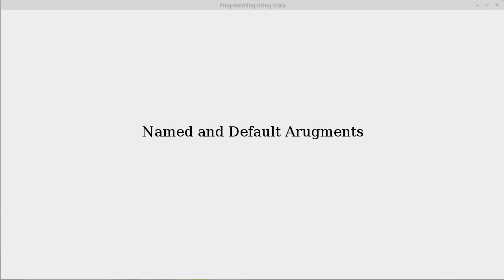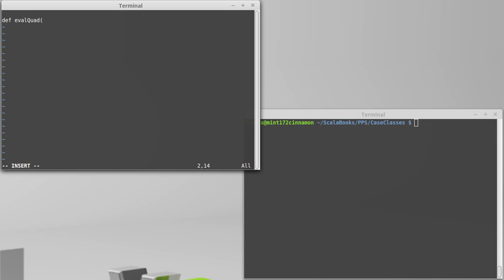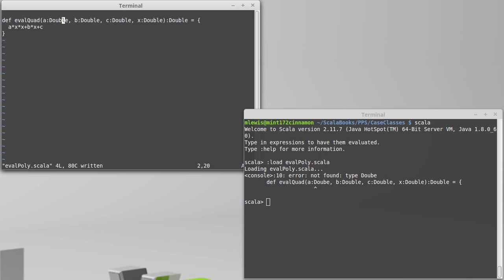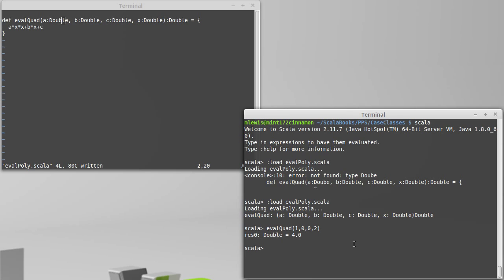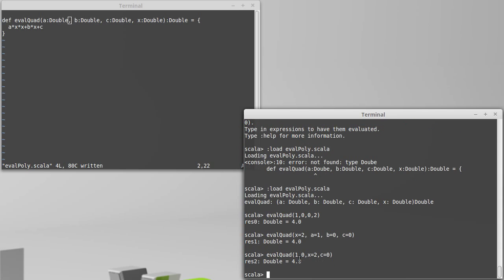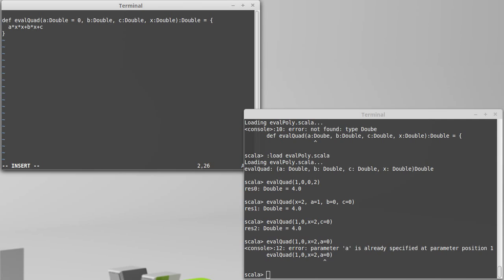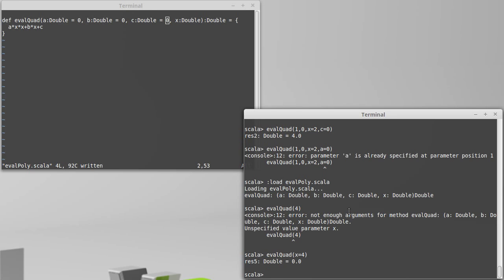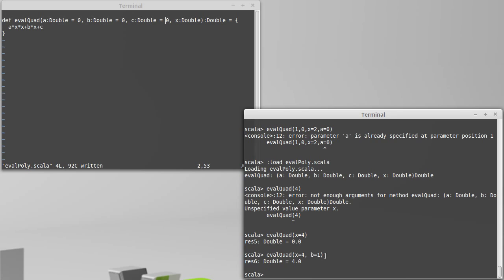Named and Default Arguments (in Scala)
This video introduces the use of named and default arguments for functions in Scala, showing how they might be used on a function that evaluates quadratic functions.